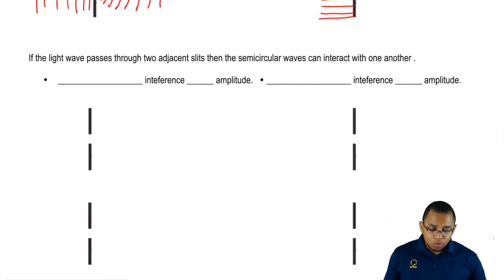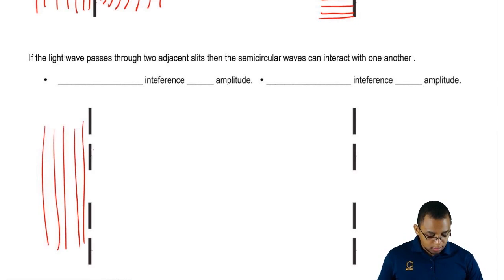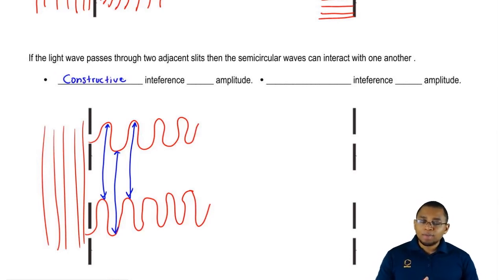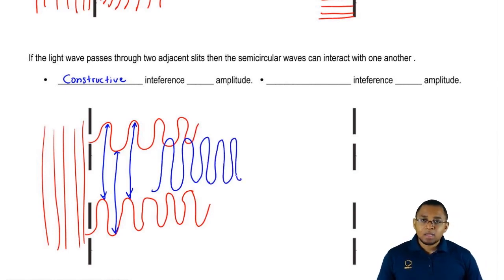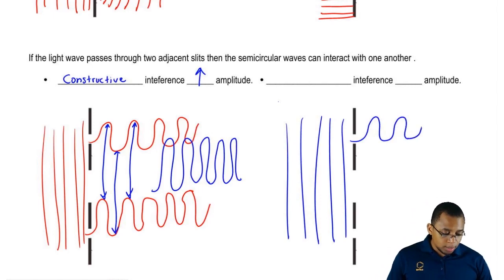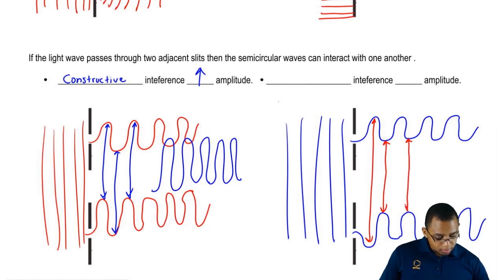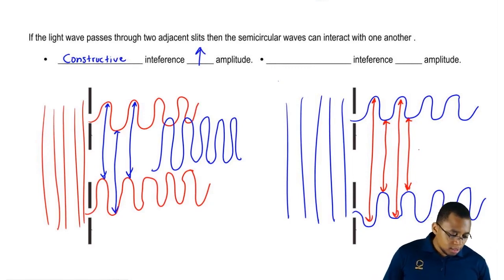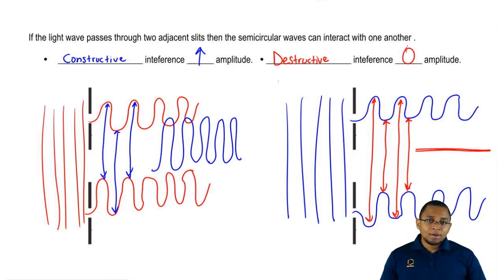Understanding the difference between Constructive and Destructive Interference